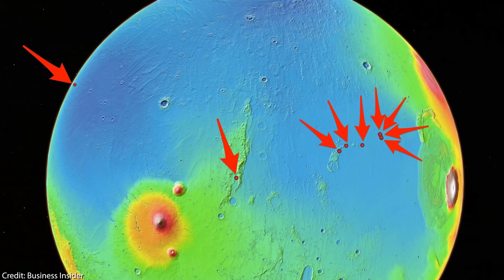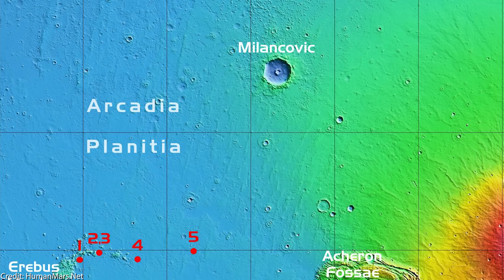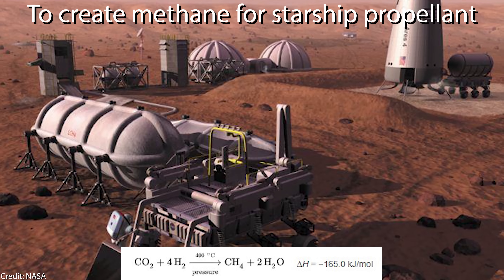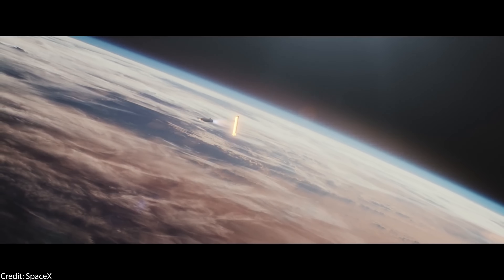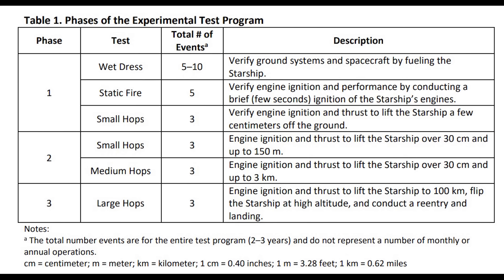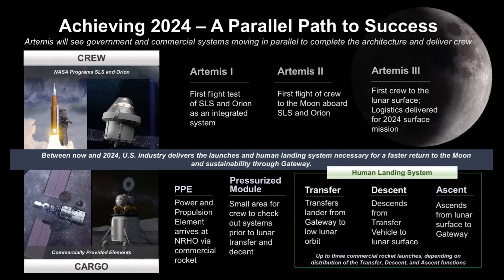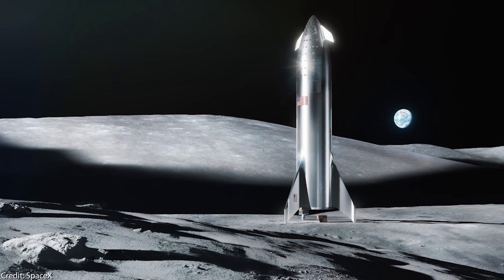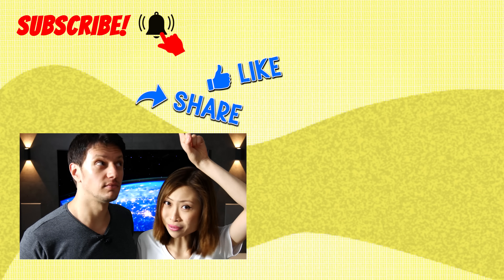SpaceX Starship Mk1 Flying Soon & NASA's Inflatable Gateway for Artemis Moon Program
We talk about the progress of the SpaceX Starship Mk1 prototype in Boca Chica as well as plans for the Boca Chica Space Port itself. Then we also give more details on the potential Mars landing sites for Starship, plans for a promising moon space elevator, and updates on NASA's Artemis moon landing program.

NAVIGATION THROUGH THE VIDEO:
1:12 Before talking about Starship, we'd first like to go a bit more into detail regarding the potential landing sites of future Starship missions on Mars. We find that many of the proposed landing sites are in a region known as Erebus Montes, right between Arcadia Planitia, and Amazonis Planitia. Besides the advantages mentioned in our last space video, this region would offer even more advantages, which we would like to discuss in detail.
5:29 The Japanese billionaire, entrepreneur, and art collector Yusaku Maezawa sold most of his company to free up time to train for the 2023 dearmoon mission, a round trip around the moon with Starship.
6:29 On the topic of Starship, the SpaceX Starship prototypes are both nearing completion, with the Mk1 soon ready to get the nose cone installed. Fortunately, the SpaceX Starship Mk2 survived Dorian undamaged, because they put the SpaceX Starship inside a wind-shelter, among other reasons, as a precautionary measure to protect the prototype from high winds. When finished, the SpaceX Starship scale will be incredible, standing 55 meters tall.
7:07 We also briefly talk about the three phases of Boca Chica spaceport, which will see a flight to an altitude of 20 km in the near future, maybe with luck as early as October (Elon time). We have no further news of Elon's SpaceX Starship presentation 2019, but we are sure that the SpaceX Starship specs will be absolutely incredible, once the prototypes are finished and ready to demonstrate the SpaceX Starship thrust of the extremely powerful raptor engines.
7:51 We also want to talk a bit more about the Artemis moon program. NASA is currently investigating the possibility of using Bigelow Aerospace inflatable modules as the key modules for the lunar gateway station. We hope to see this happen, as we think that inflatable habitats make a lot of sense.
9:22 Then we also want to see what the current status of NASA's SLS rocket is, and if they will be able to make it in time for the planned Artemis 1 launch in mid 2020. But we still suspect that we will see a SpaceX Starship moon landing before the Artemis 3 moon landing in 2024. This might result in quite an embarrassment for NASA, should they land later on the moon than SpaceX. We included this in a little animated joke, also visualizing the insane SpaceX Starship size comparison to the tiny little NASA lunar lander.
11:14 And lastly, we also want to talk about a highly interesting concept, recently formulated in a paper, namely the concept of a moon elevator. We think this idea is brilliant, as it would allow to transport crew and cargo to and from the moon very cheaply, and free up all the Starships to fully concentrate on Mars.

✅Recommended videos✅
We've given a general overview over all potential mars landing sites for Starship (based on a collaboration project between NASA and SpaceX):